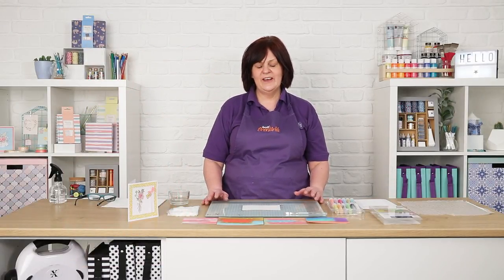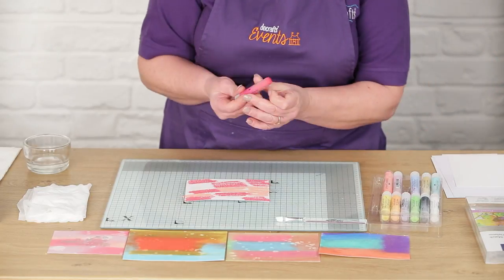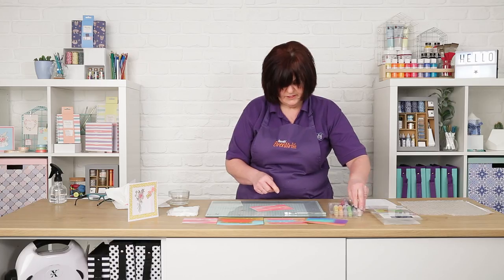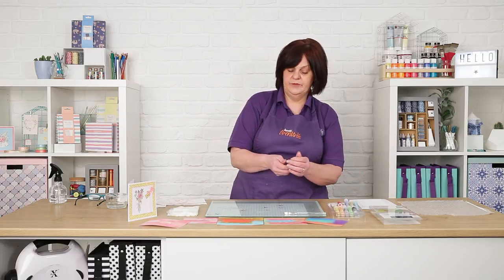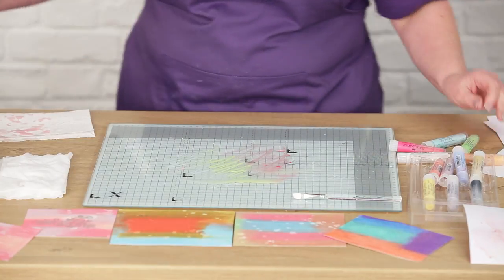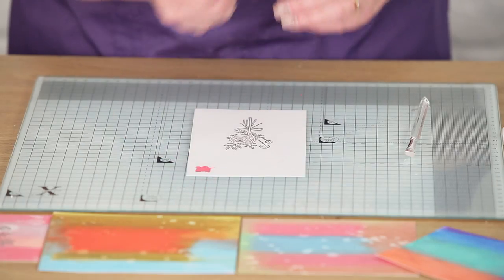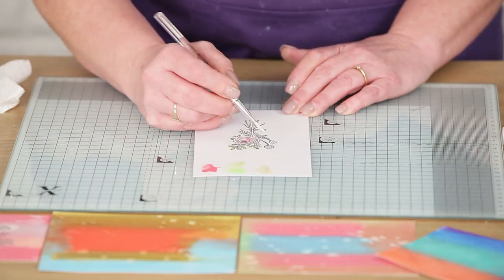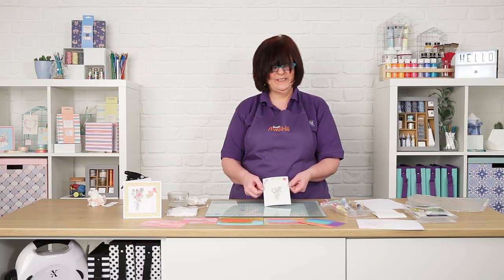How to use Faber-Castell Gelatos with Joey Burdett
Experiment with the versatile and intense Faber-Castell Gelatos. Smudge with your fingers, splash and spritz with water for a watercolour effect, or pick up pigment with a paintbrush. Get messy or stay neat, it’s up to you!